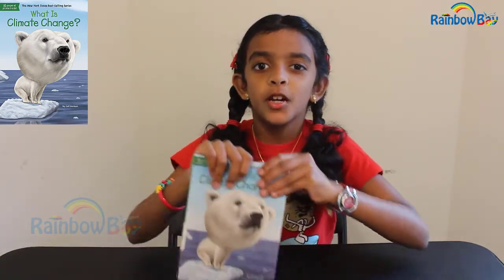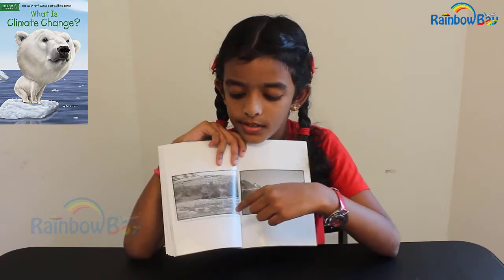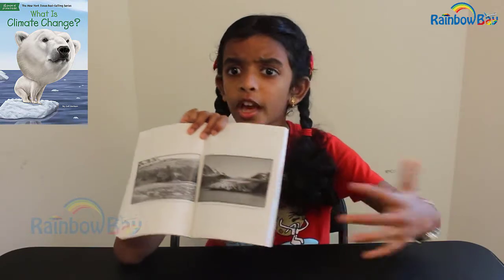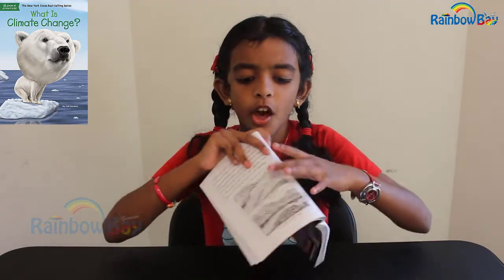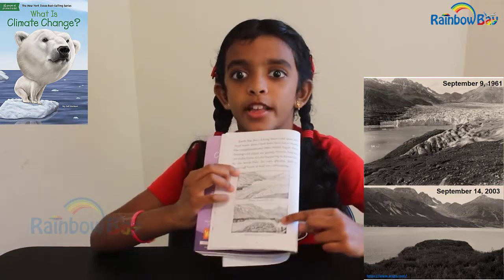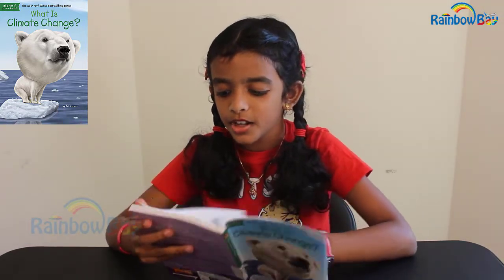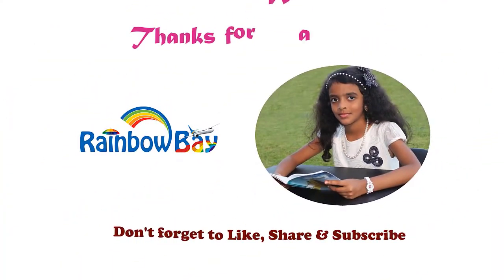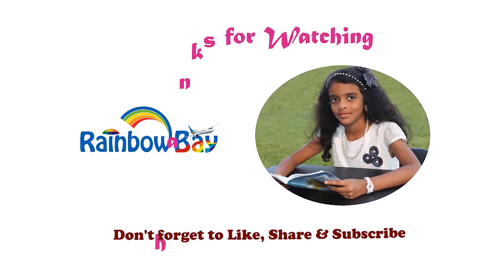What Is Climate Change? /Kids' Book Review /'What is' Series /Children Books /Gail Herman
Jenisha Stanley reviews the book 'What Is Climate Change' by Gail Herman.

Age Range: 8 - 12 years
Grade Level: 3 - 7
Series: What Was?
Paperback: 112 pages
Publisher: Penguin Workshop
Published: June 19, 2018
Language: English